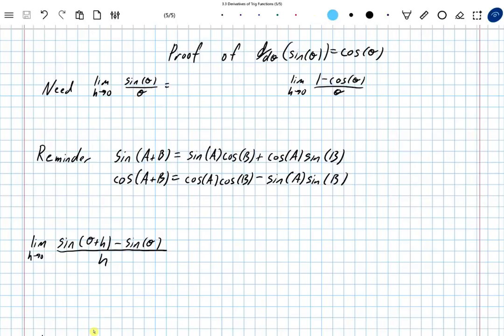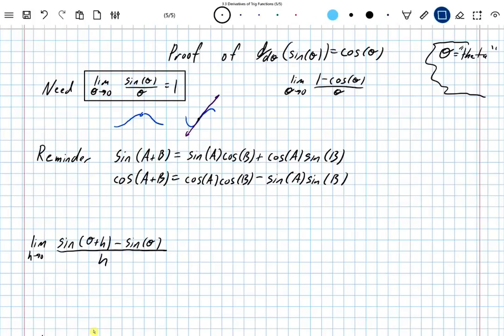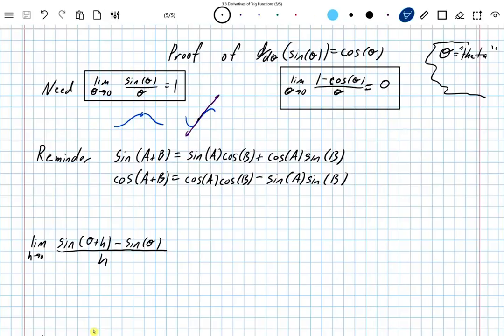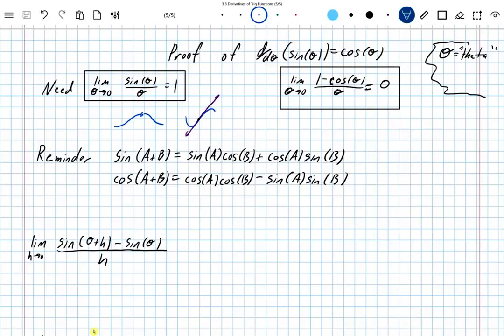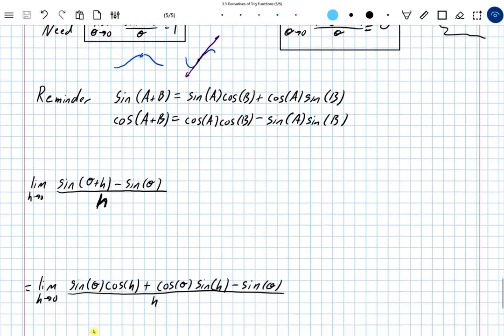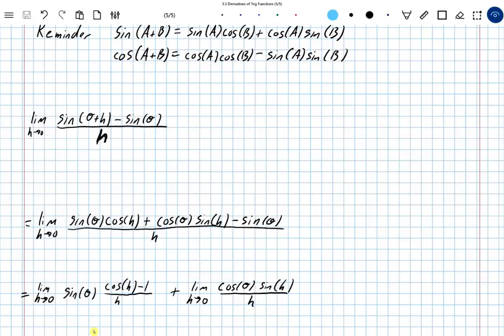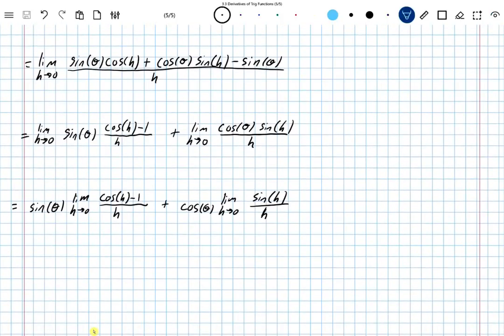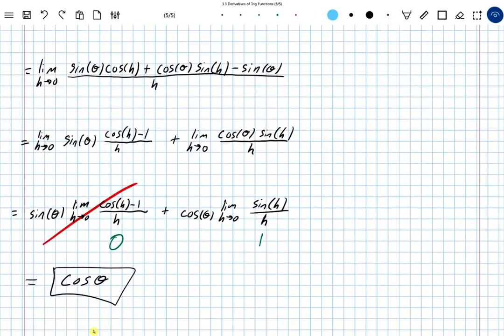Proof of derivative of sine